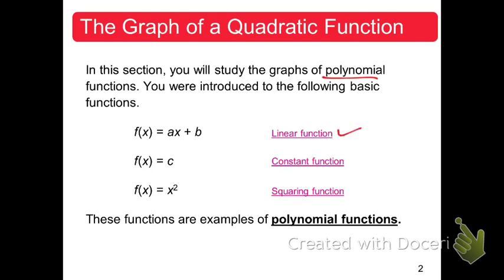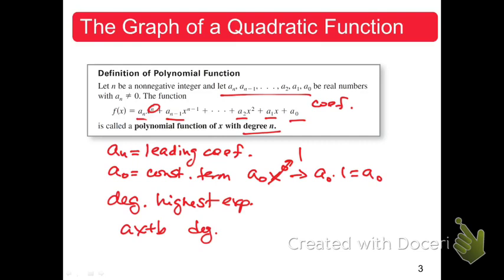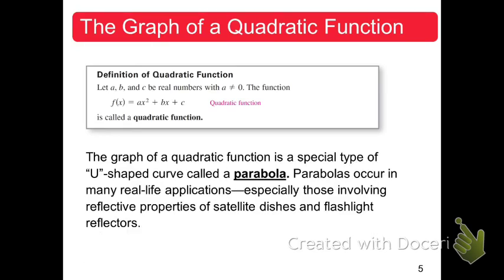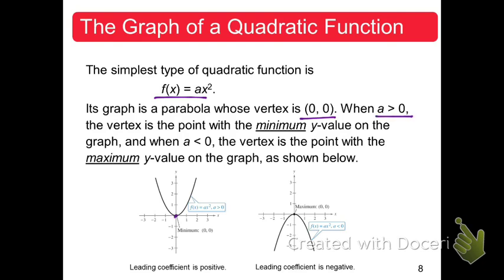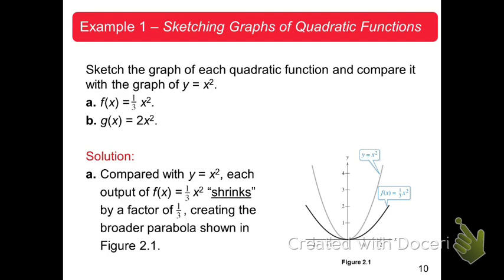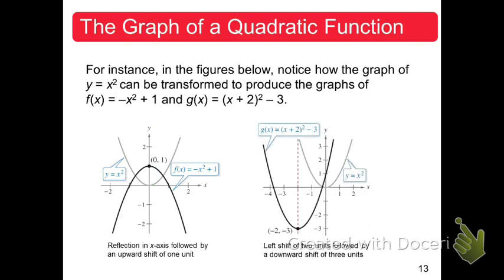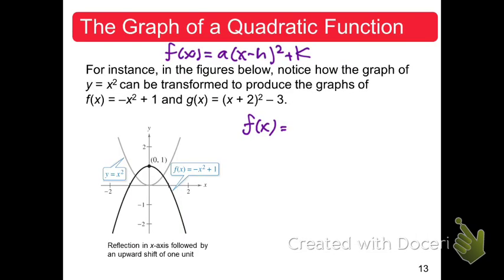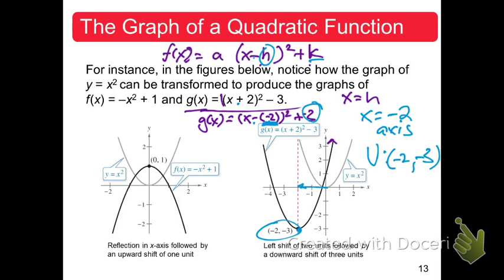M115 Section 2.1 (Part 1) Quadratic Functions